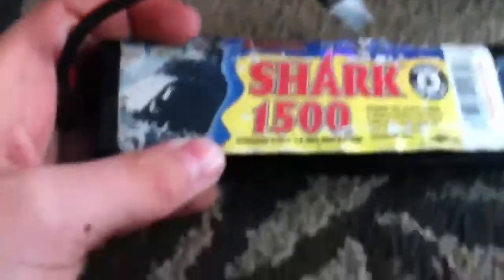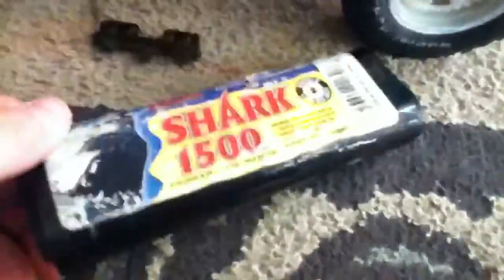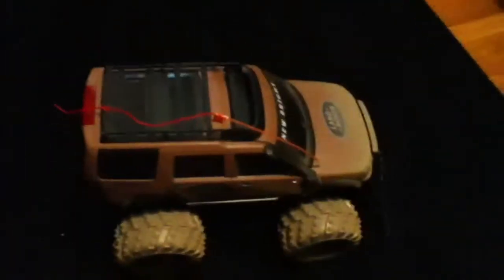Rc snow plow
Rc snowplow with lights